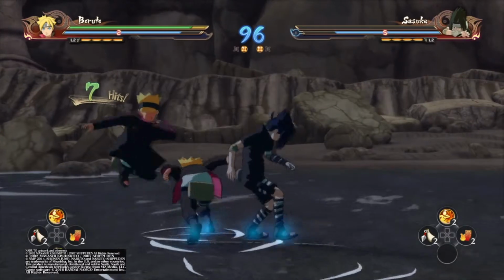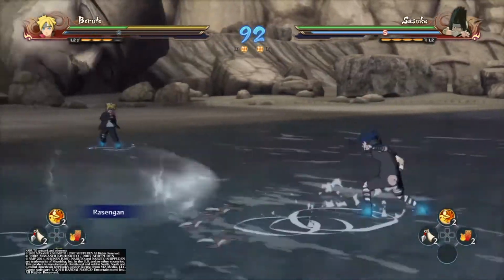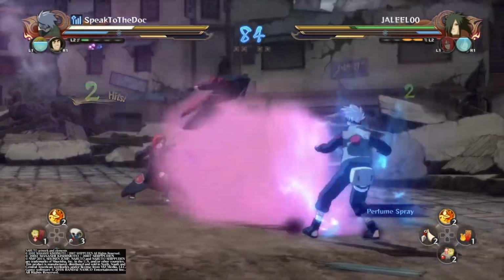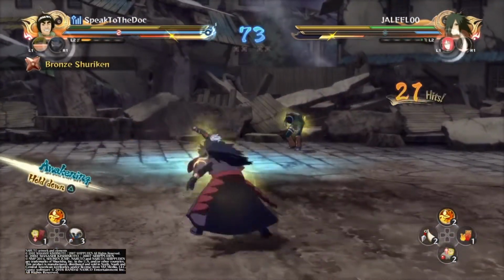Naurto to Boruto: Shinobi Striker DISCUSSION!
In this video the Squad and I talk about Naruto to Boruto: Shinobi Striker! Talking about some of the gameplay and things we want to see in the game!

My Name Is InfamousJaleelGaming aka Infamous! We have Gaming, Anime/Manga and Reviews and all kinds of DOPE stuff. New Videos Are Always On The Way!

Enjoy The Video Guys! Infamous Oooouuuuuuuuuuuuuuuuuuuttttttttttttt!!!